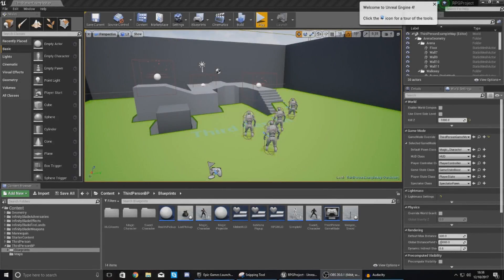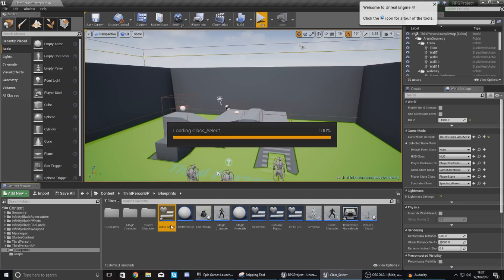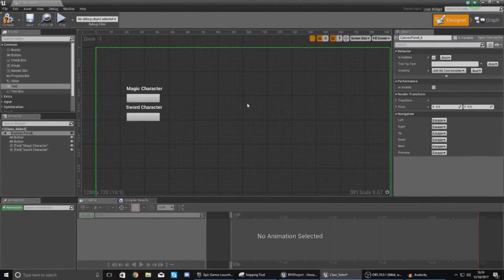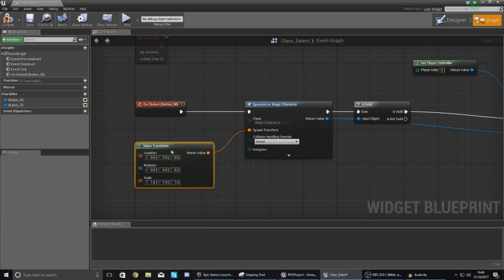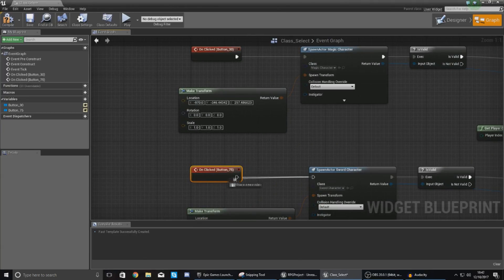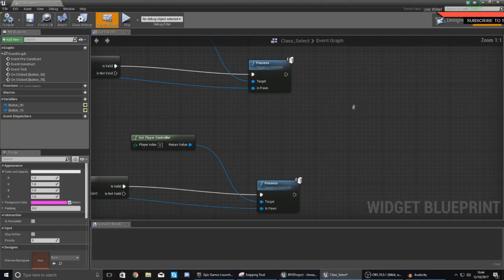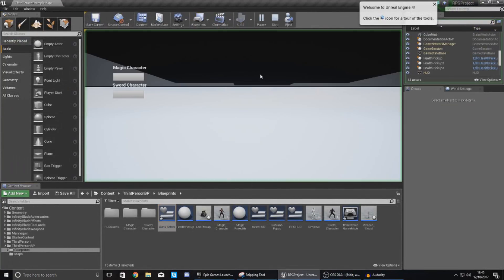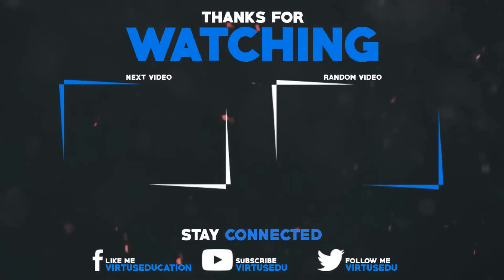Character Selection Screen - #30 Creating A Role Playing Game With Unreal Engine 4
In today's episode we take a look at how we can setup a character selection screen that will allow the player to choose to use either the magic or sword based character. We cover all the blueprints required to set this screen up.